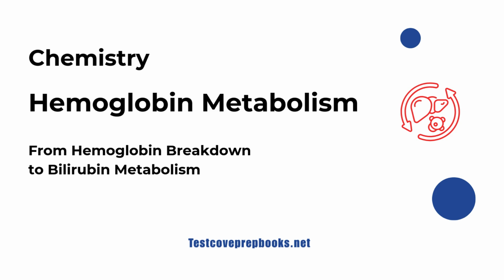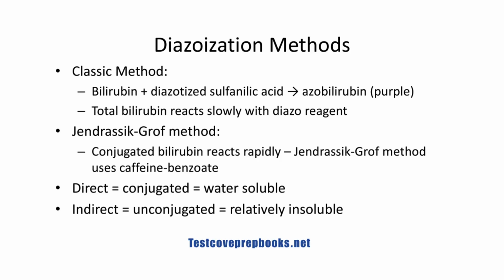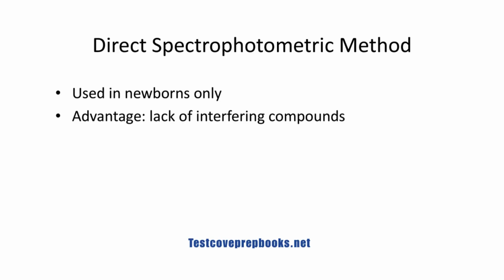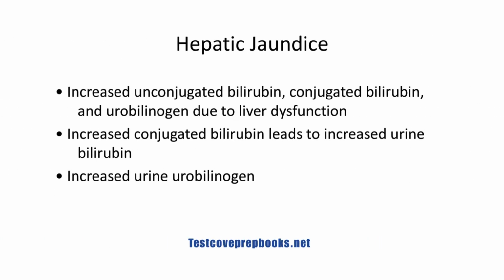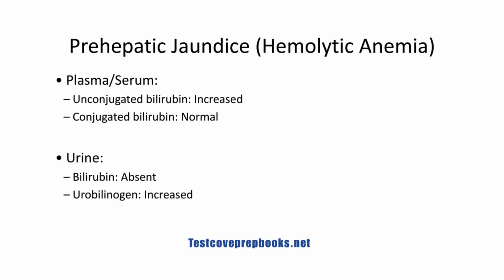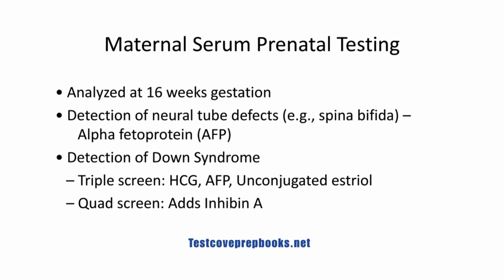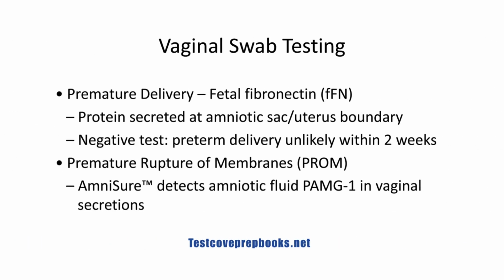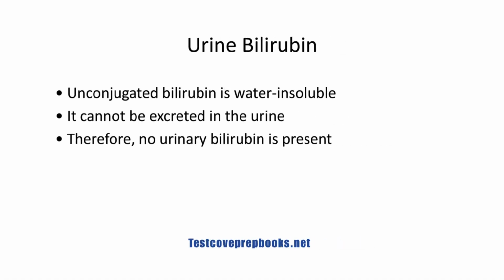Hemoglobin Metabolism | ASCP MLS Prep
🩸 Hemoglobin Derivatives, Bilirubin Metabolism, and Jaundice Explained

Master bilirubin metabolism, jaundice interpretation, and hemoglobin derivatives in one clear and exam-focused video!

In this video, we break down the essential pathways and clinical significance of hemoglobin breakdown products and their derivatives. Perfect for medical laboratory science, ASCP exam prep, and clinical practice reviews.

✅ Topics Covered:

Hemoglobin Breakdown Pathway – from verdohemoglobin to biliverdin to bilirubin

Transport & Conjugation – bilirubin binding to albumin and conversion in the liver

Laboratory Analysis of Bilirubin – diazo methods, Jendrassik–Grof method, and spectrophotometry

Specimen Collection & Handling – light sensitivity, lipemia, hemolysis effects

Jaundice Types & Causes

Pre-hepatic (hemolytic anemia) – ↑ unconjugated bilirubin, ↑ urobilinogen

Hepatic (cirrhosis, hepatitis) – ↑ unconjugated + conjugated bilirubin, ↑ urinary bilirubin, ↑ urobilinogen

Post-hepatic (obstructive) – ↑ conjugated bilirubin, ↓ urobilinogen, clay-colored stool

Bilirubin in Newborns – indirect bilirubin rise, absence of urinary bilirubin/urobilinogen, and hemolytic disease of the newborn

Maternal & Fetal Testing – AFP, triple/quad screen, amniotic fluid bilirubin, fetal lung maturity (L/S ratio), fetal fibronectin, AmniSure, and newborn dried blood spot screening

📌 By the end, you’ll clearly understand bilirubin metabolism, lab testing methods, and how to interpret jaundice conditions for exams and clinical application.